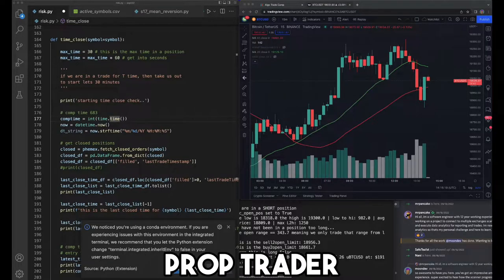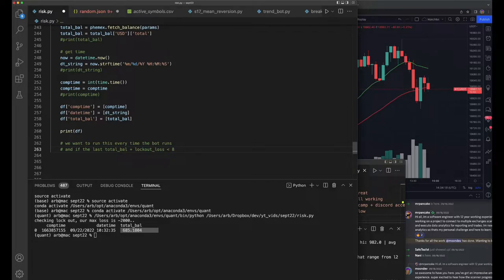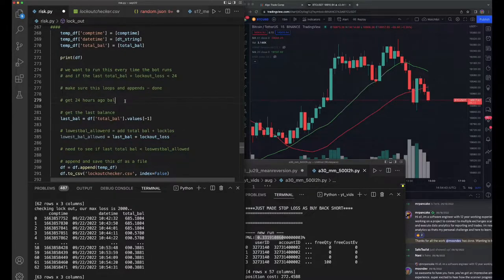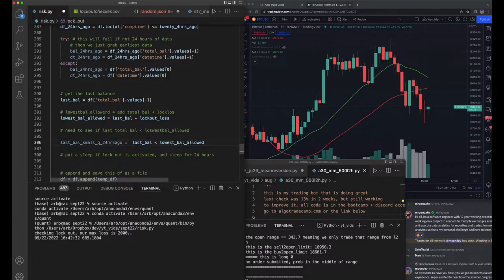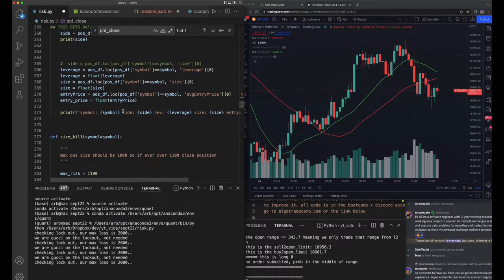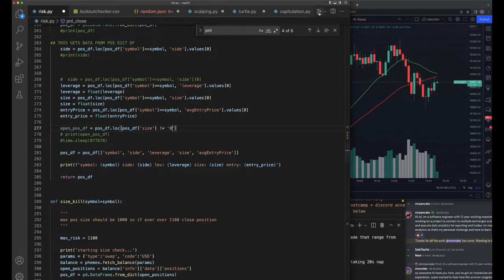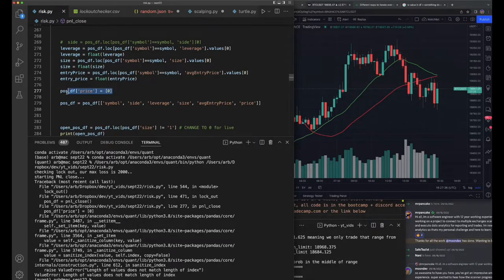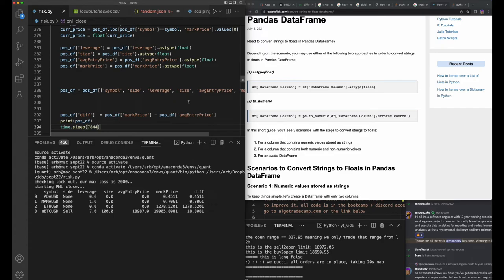How to Code a Lock Out Trading Algo Part 1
How to Code a Lock Out Trading Algo. this video is exactly what you are looking for. by the end of the video you will know everything you were looking for! i believe that coding is the great equalizer. no matter someones situation, if they can code, they can build a career. my goal is to teach 10 million people how to code which will ideally empower generations ahead.

🧠 remove emotion & automate your trading in my step by step bootcamp
💥 Don't have any money to trade? Earn $100 per day with AI

💥 join now to teach your computer to trade for you, emotion free

if you want to read more before joining the bootcamp, here are some articles, enjoy!

How to Create a Trading Bot: Everything You Need to Know